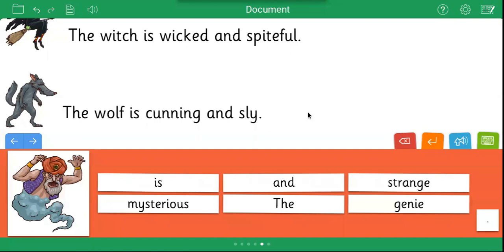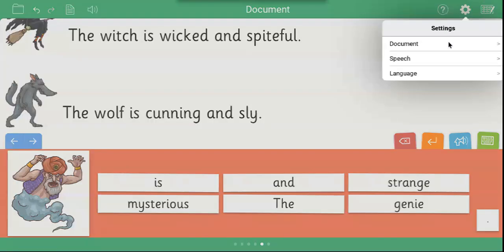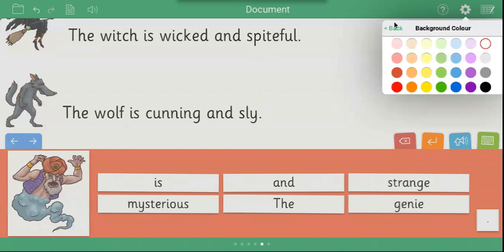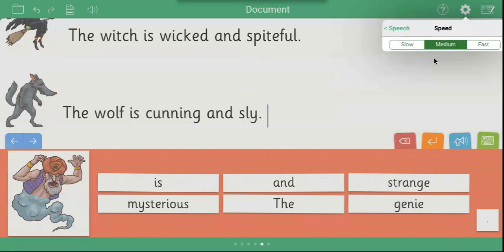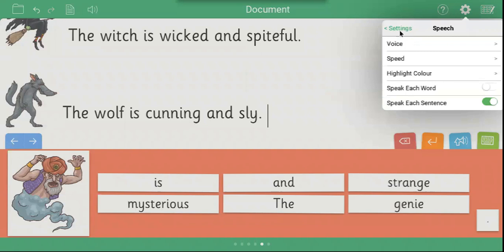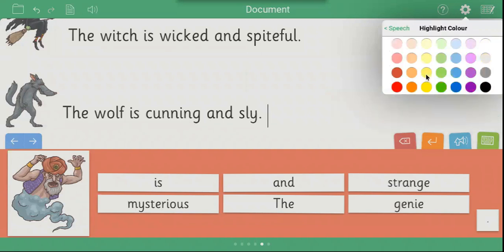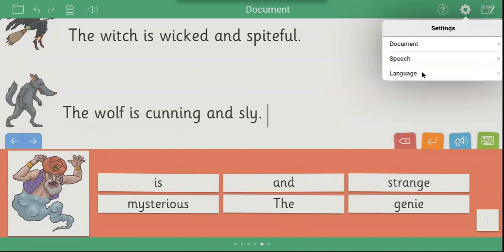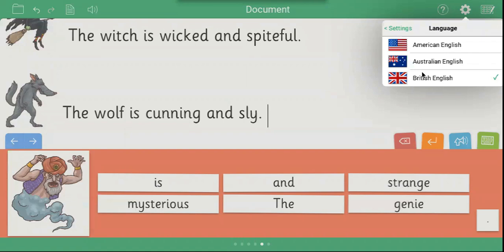How to customise the settings